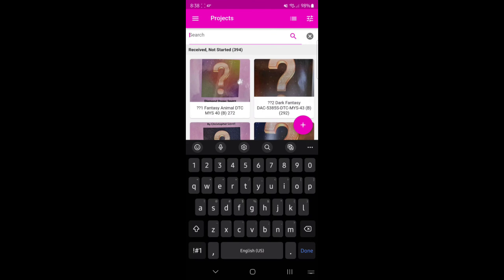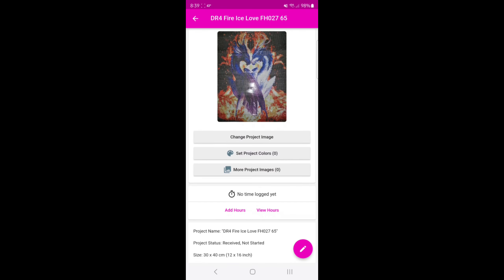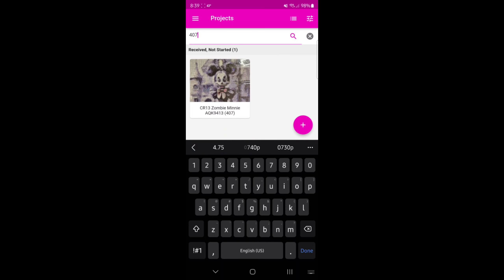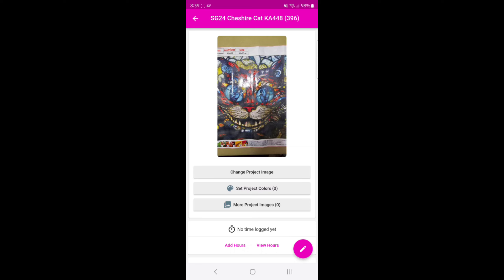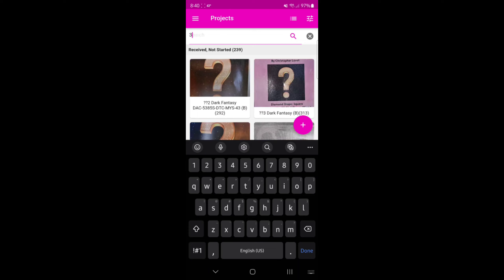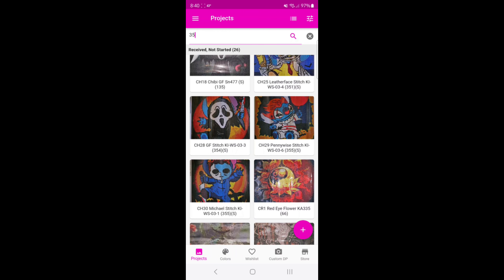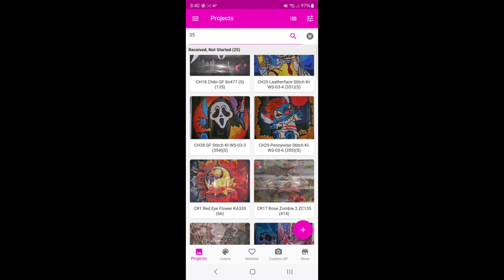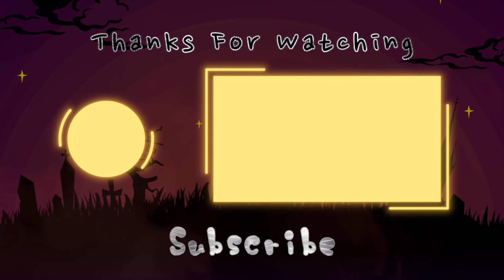Quickie Future WiP picks featuring Shmershmexa!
Hey guys! I figured I'd let you see how I picked the next several diamond paintings for the new year! I got the poll idea while doing this video so while not poll results adherent,  my selections moving forward after this WILL honor the poll results, it's just that I did this before I thought of opening it up to a poll!

App: Gemfllow